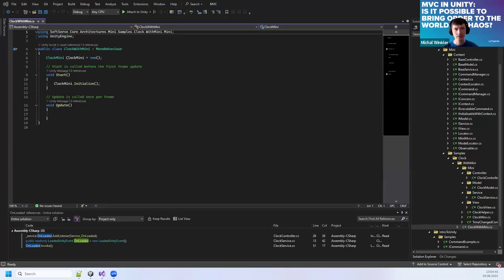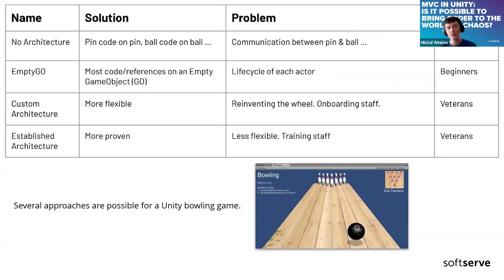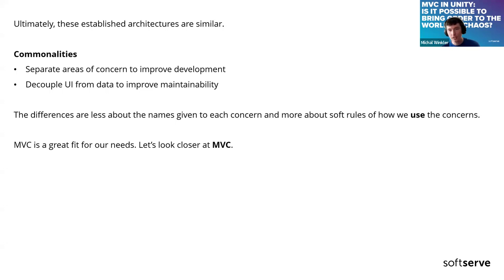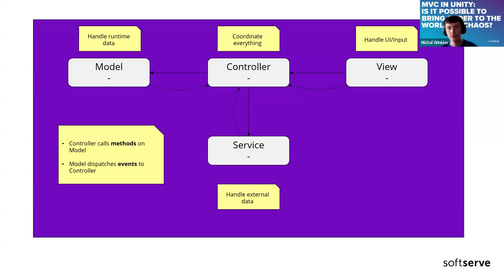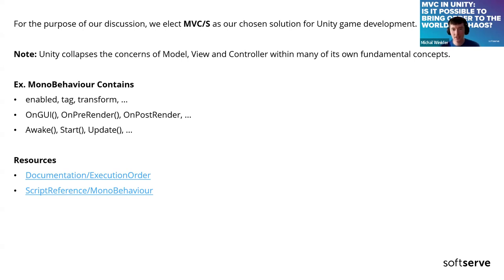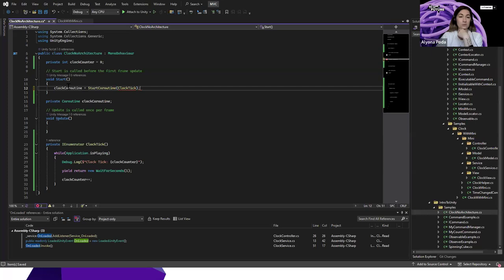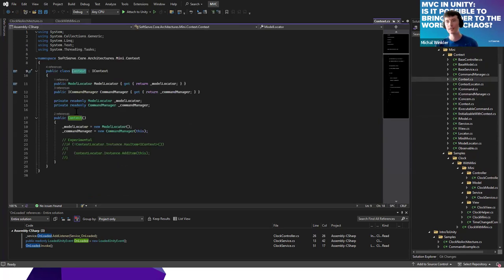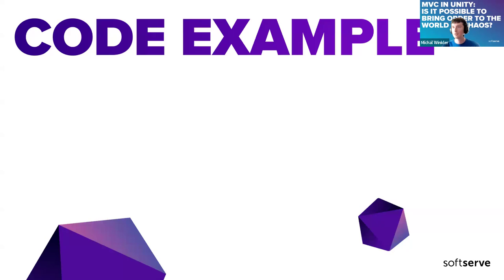MVC in Unity: is it possible to bring order to the world of chaos? by Michal Winkler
During this presentation we will try to apply a proven pattern to Unity project, where mostly "no pattern" approach is taken.